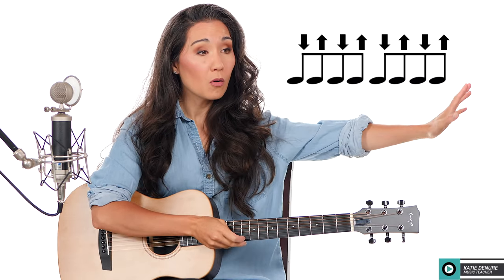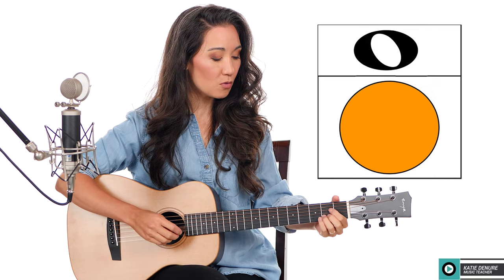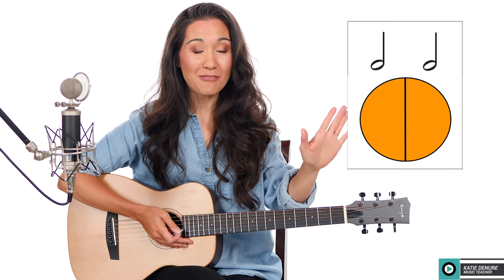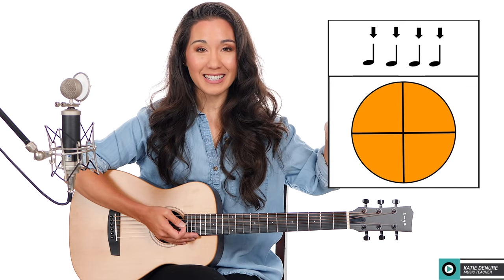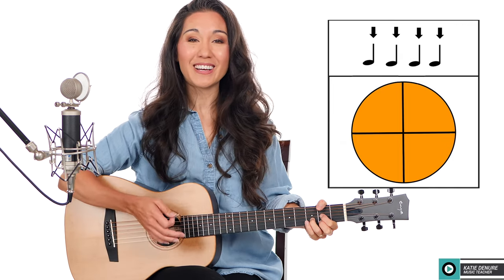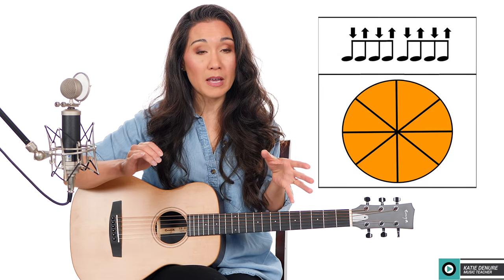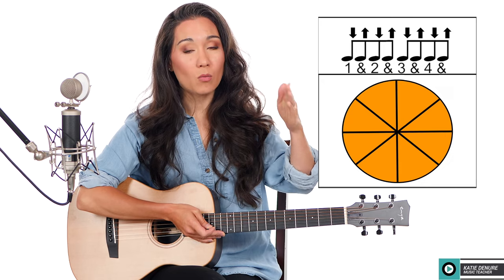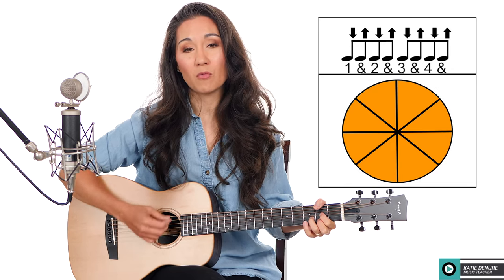Struggle with rhythm? Learn with PIZZA! Subdivision and Rhythm 101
Hi, I'm Katie DeNure.  I'm an Enya Music endorsed artist and I offer private Guitar, Voice, and Ukulele lessons online via Zoom or Skype.  I am also an instrument buyer's consultant, business coach and freelance video content creator.